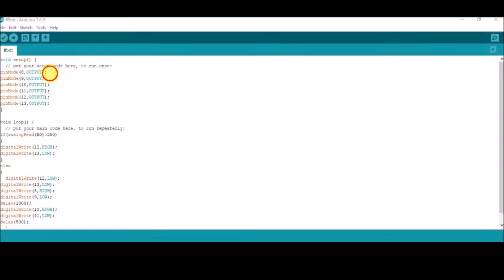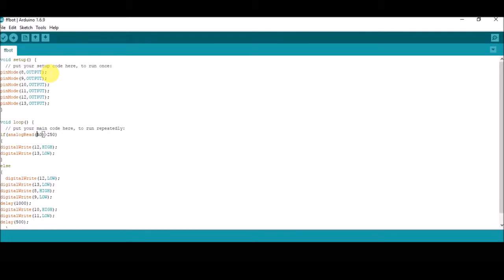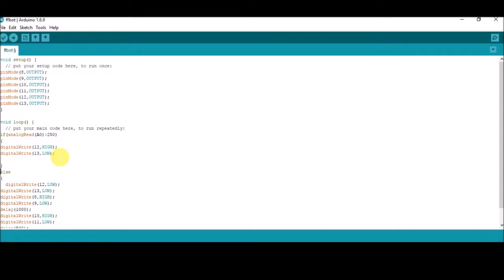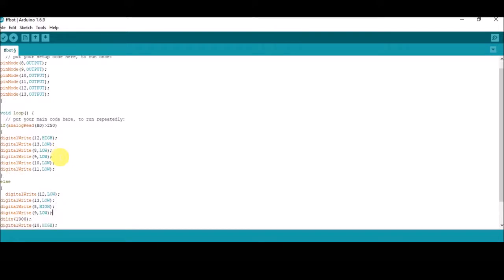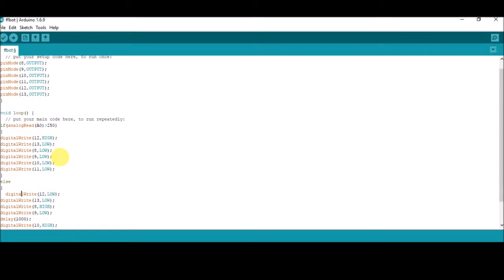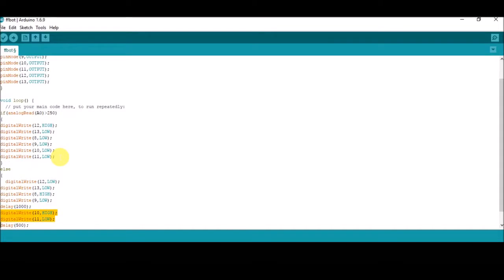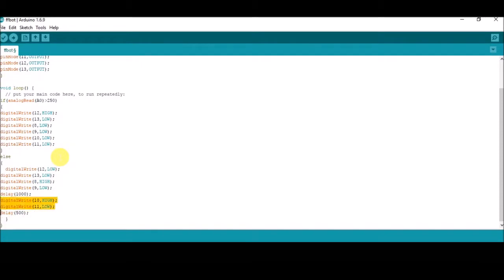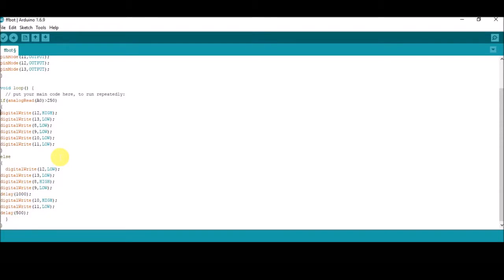Making Fire Fighting Robot Using Arduino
In this project, we are going to make a fire fighting robot that autonomously detects the fire and extinguishes it. The bot uses a flame sensor to detect the fire, an Arduino board for processing, and an actuator to extinguish the fire. Let’s begin with understanding what the flame sensor is, its working principle, and its applications.